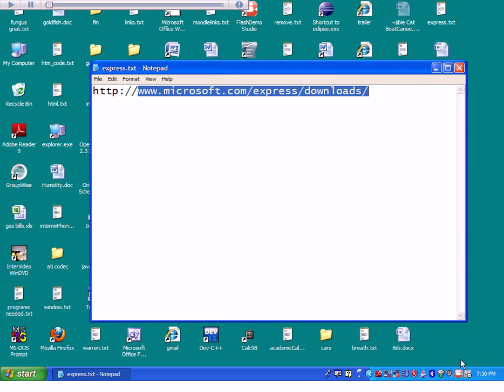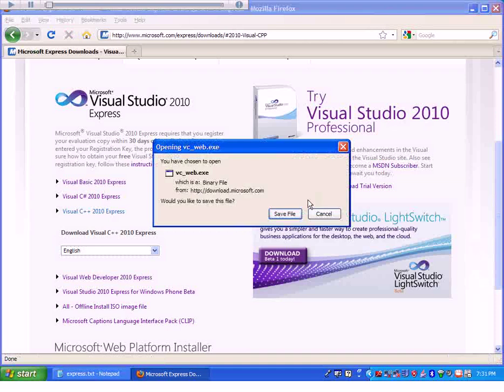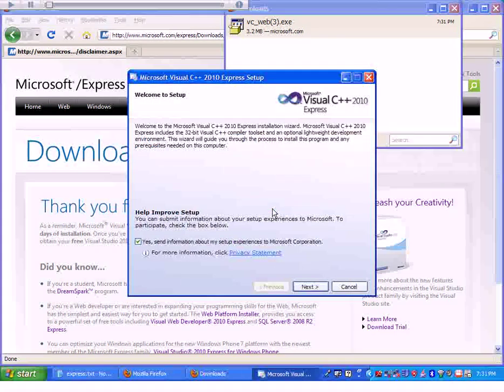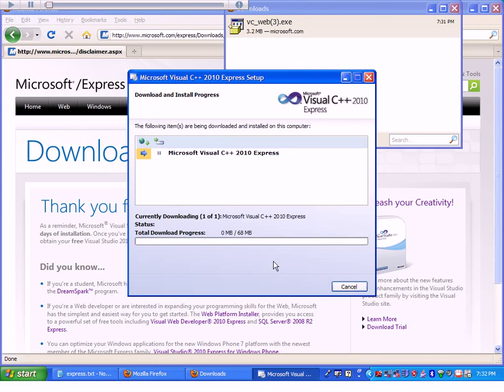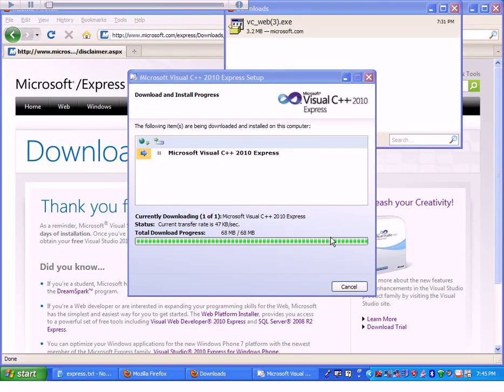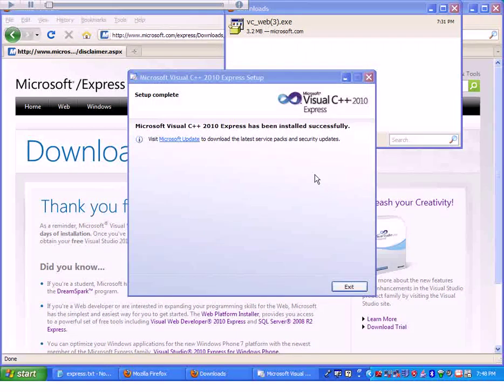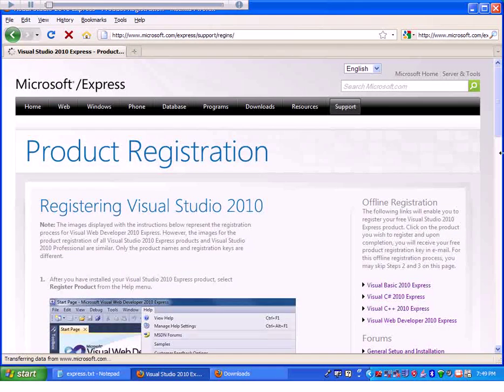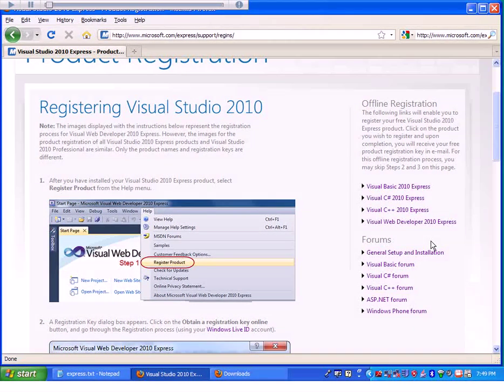Installing Microsoft Visual C++ 2010 - Windows XP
The late James "Jim" Krumm shows the user how to install Microsoft Visual C++ 2010 on a Windows XP personal computer.

Copyright: James "Jim" P. Krumm, Casper College, 2012.